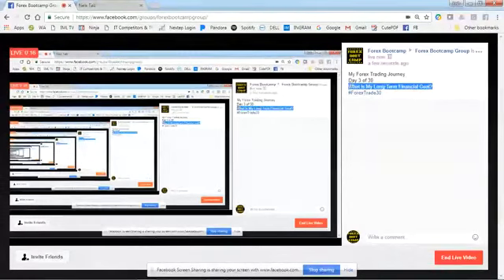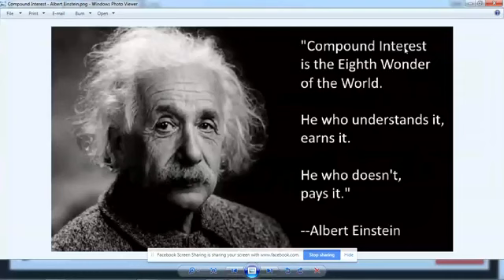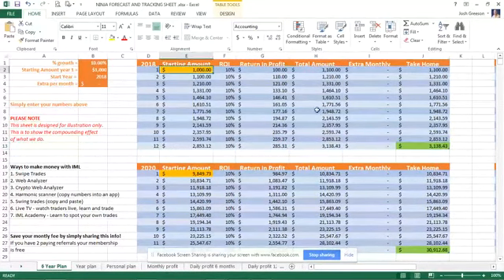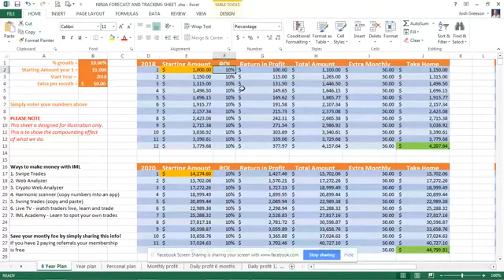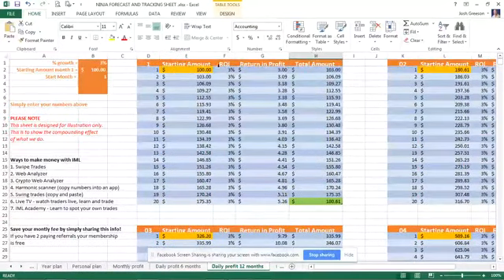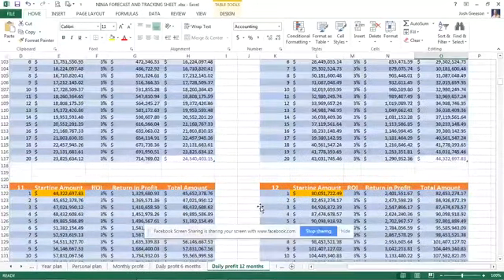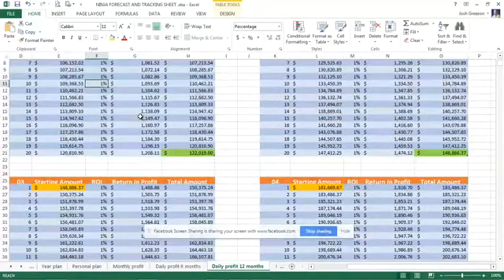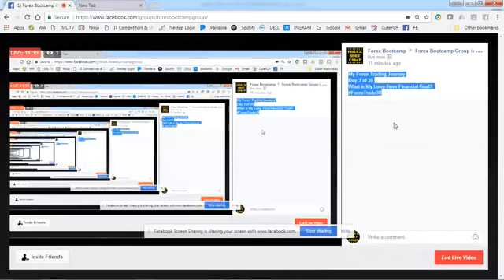iMarketsLive Forex Life - Day 3 - How to Compound Profits (My Long-Term Goal) - ForexTrade30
My Forex Trading Life
Day 3 of 30
How to Compound Profits
(What is My Long-Term Financial Goal?)

* For More info on our products and to Join IML please follow this safe

When joining: Please select Customer only on the Platinum Package! Also, add SwipeTrades to your package if you are interested in copying-and-pasting trades from professional traders—this is the single easiest way to start profiting right away, even if you know nothing about Forex. You will then be contacted and added to our Exclusive Ninja Group! I look forward to personally welcoming you to our team!

* HIGHLY RECOMMENDED: Request to join our (private) FB Group where you can learn more information about IML, Forex, and this opportunity to learn to trade and change your life
NOTE: You will be asked 2 questions which you must answer honestly to gain access.

* Trading Forex is not a “scam.” The Forex a $5.3 trillion dollars-per-day market—the largest financial market in the world. Until a few years ago, only the BIG financial players like Banks, Insurance companies and Governments were trading Forex. The fact is, if you have a bank account, YOUR BANK is using YOUR MONEY to trade on the Forex right NOW as we speak—except THEY are keeping all the profits for themselves (and giving you a measly 1-2% interest per year for letting them get rich with your money). But now, the playing field has been leveled! If you’d like to learn how to trade and make YOUR MONEY multiply and benefit YOU AND YOUR FAMILY (instead of the bankers and theirs)—You’re in the right place...

* iMarketsLive (IML) is by far the best, most PROVEN SYSTEM of Forex/crypto trading education, software tools, mentoring, and trading strategies in the WORLD—hands down. They’ve made this skill accessible to normal, everyday people like YOU and me--yes, even YOU! We’ve got OVER 70,000 CUSTOMERS from all walks of life learning to trade forex and cryptos, with the goal of financial freedom—college students, single parents, people living on fixed incomes, rich/poor, young/elderly, all colors/religions/races, and now in over 120 countries of the world--We’re EXPLODING with growth because of the POWER of this opportunity! Start learning how to trade Forex and cryptocurrencies, and use this skill to make and multiply money for the rest of your life!